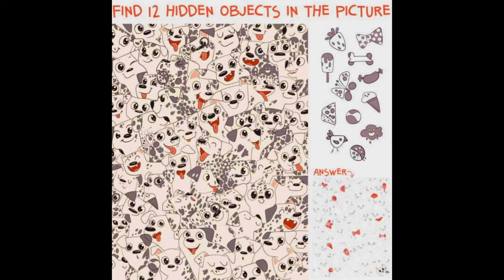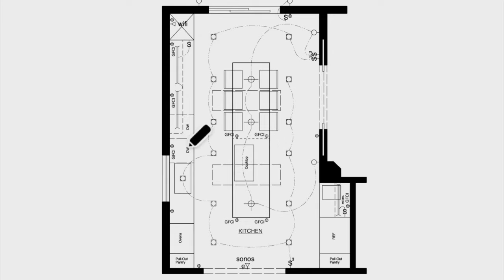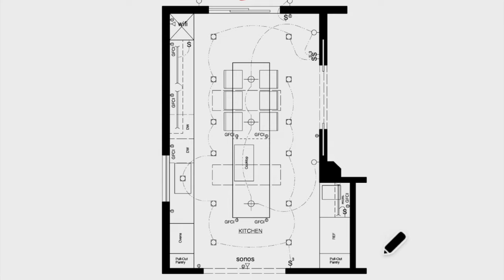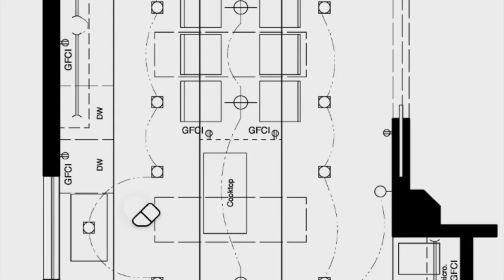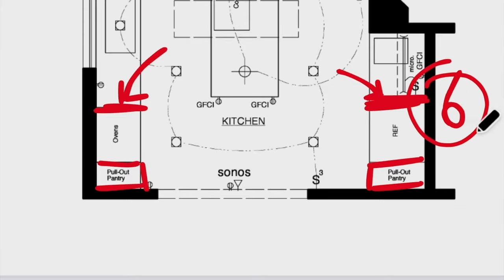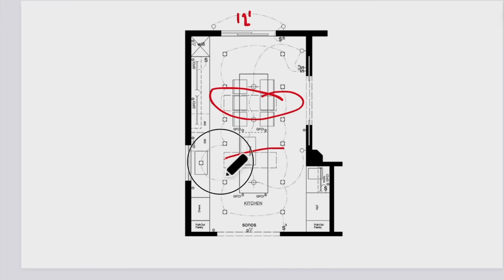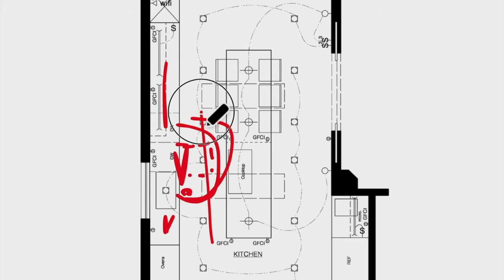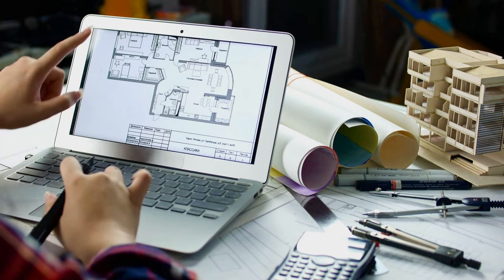Do Your Kitchen Plans Work? How to Evaluate KITCHEN Designs Like a Pro!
Grab a Self Evaluation Checklist to get your dreams for your home clear,

While reviewing a set of plans, I realized how common mistakes are, and how easy it is to catch them if you pay attention to the details of your kitchen layout.

Clearances, poor placement of appliances, and not thinking about the function of the kitchen can create a lifetime of misery using the space.

A few minutes evaluating your plans and figuring how you plan to use the space will dramatically improve your home's design. So, put the time in and go watch the video!!!

Best,
Liz